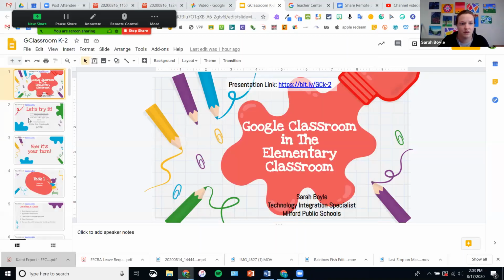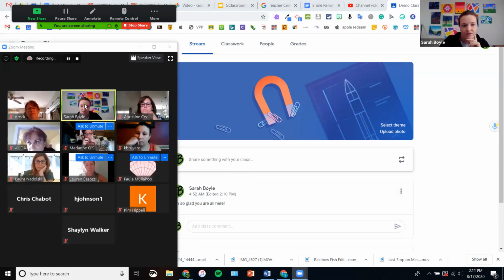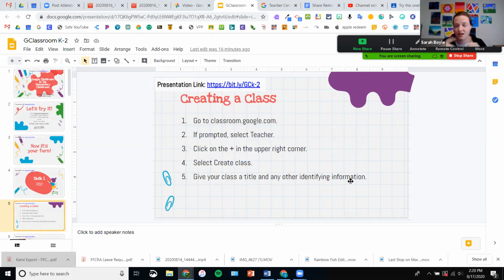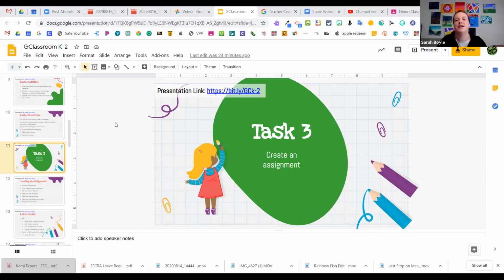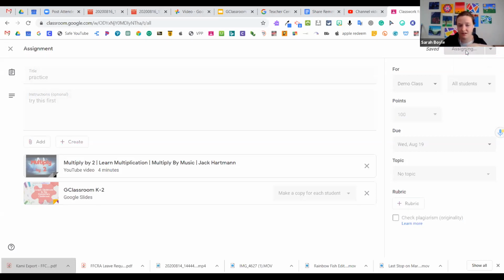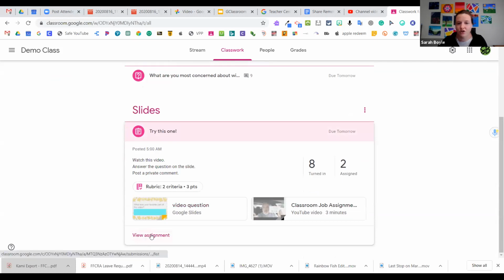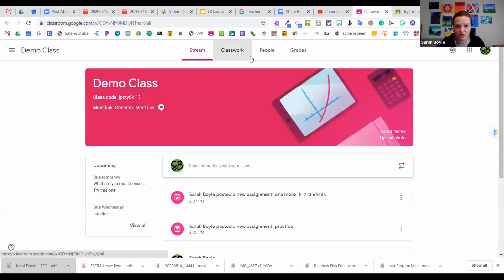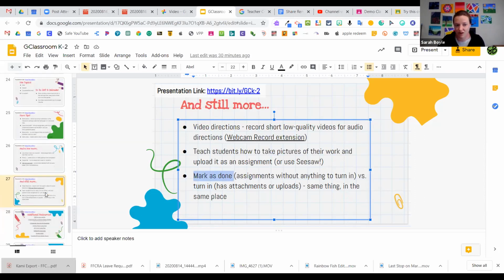Aug 17 - Google Classroom for K-2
How can we use Google Classroom with our youngest students?  Join this session to see how to utilize Google Classroom to engage our youngest students (K-2) and provide them will developmentally appropriate learning activities and assignments.